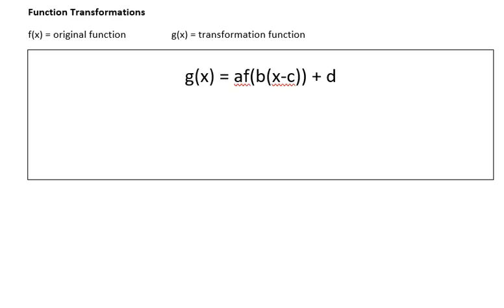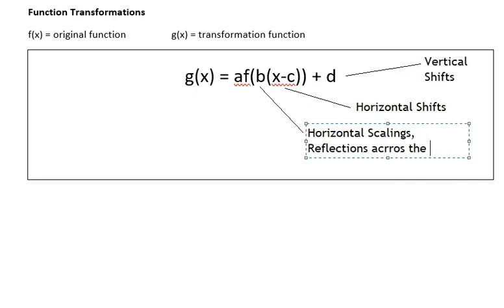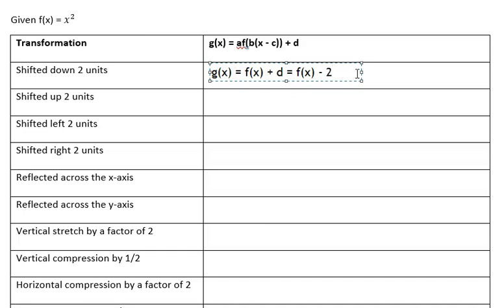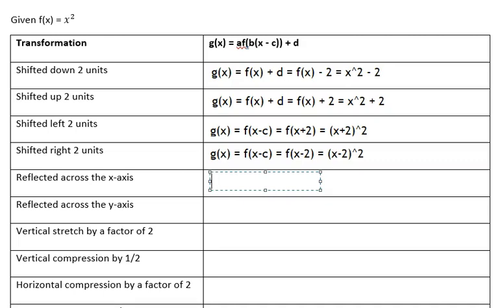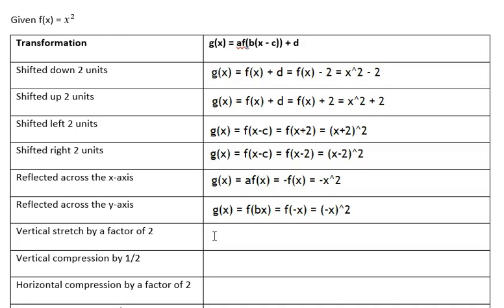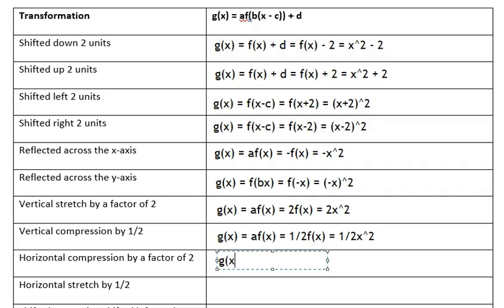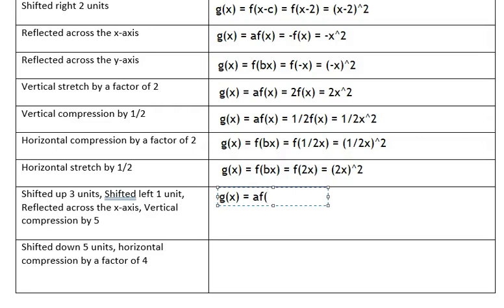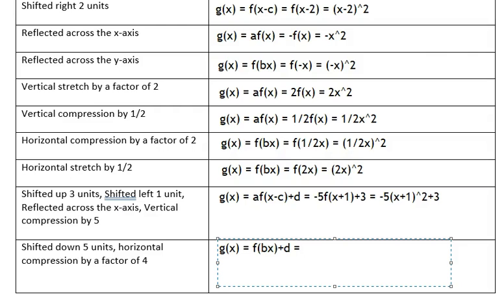Using a general transformation equation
This video shows how to use g(x) = af(b(x-c))+d to transform x^2